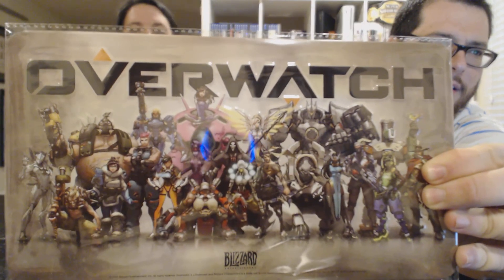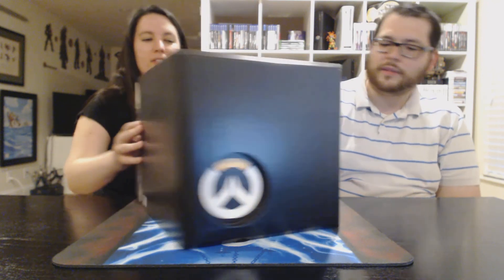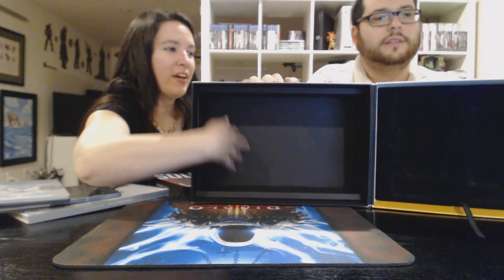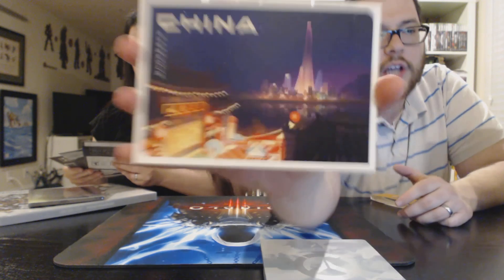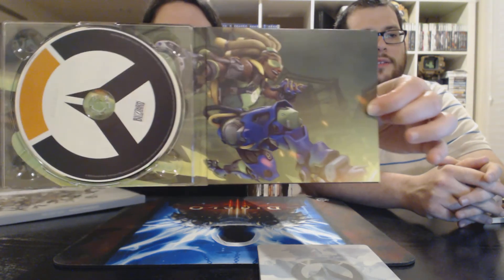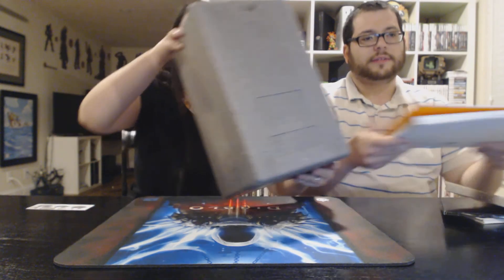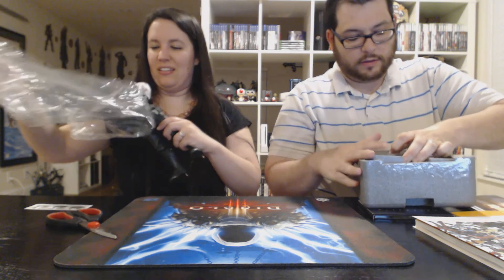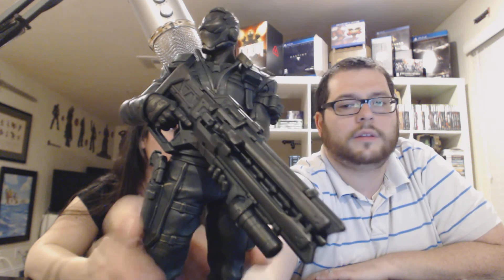Overwatch - Collector's Edition Unboxing! (PC Master Race!!)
My wife and I just got Blizzard's team based "hero" shooter, Overwatch, in the mail today.  In case you couldn't tell, I'm a huge Blizzard fan.  This comes with so much loot.

SOLDIER: 76 STATUE: Overwatch's former Strike-Commander stands tall once again - on your desk. This premium-grade statue measures 12.8" in height.
OVERWATCH VISUAL SOURCEBOOK: Dive into the world of Overwatch with in-depth illustrations and information about the game's heroes, locations, and story.
OVERWATCH SOUNDTRACK: Enjoy the music of the future with this immersive soundtrack.
5 ORIGIN SKINS: Overgrown Bastion, Security Chief Pharah, Strike-Commander Morrison, Blackwatch Reyes, and Slipstream Tracer.
IN-GAME GOODIES:
TRACER HERO
BABY WINSTON PET
OVERWATCH CARD BACK
MERCY'S WINGS
PLAYER PORTRAITS
Tracer, Reaper, Pharah, Winston, Bastion, and Soldier: 76